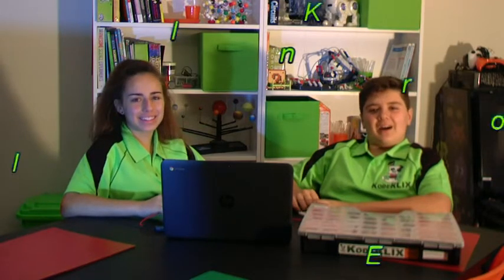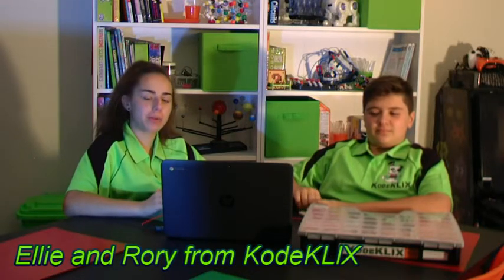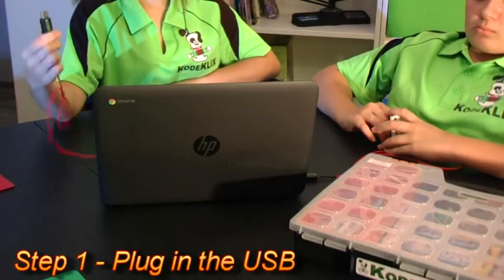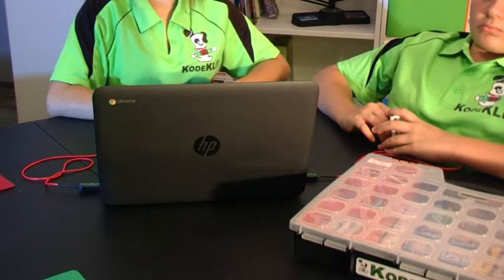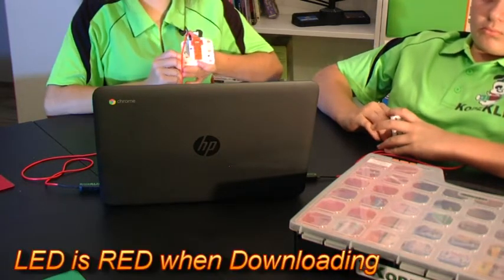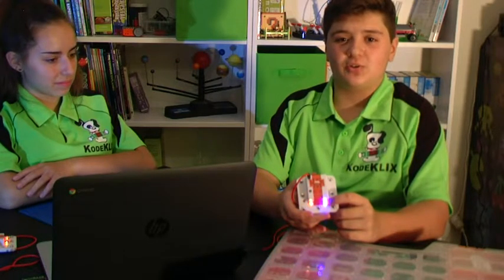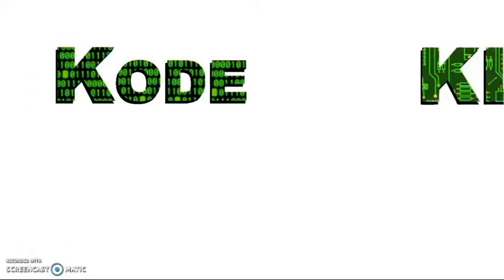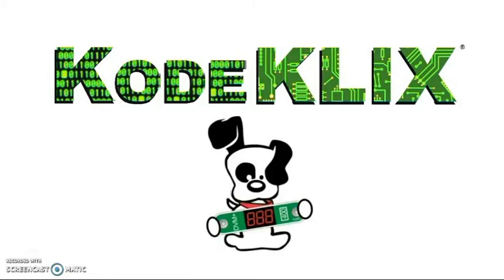How to Reset the PICAXE Microchip inside the SnapCPU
Sometimes the PICAXE chip inside the SnapCPU becomes confused and is unresponsive to new code downloads. This may be because a previous code download was interrupted, or the code it ran was confusing... It is simple to reset the chip following the steps in this video.